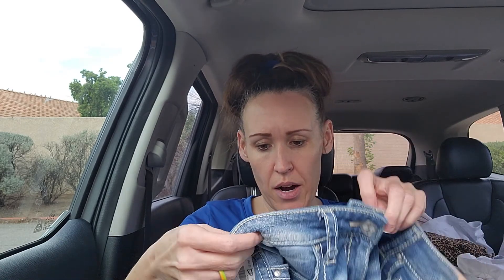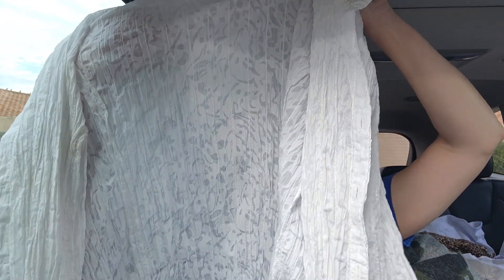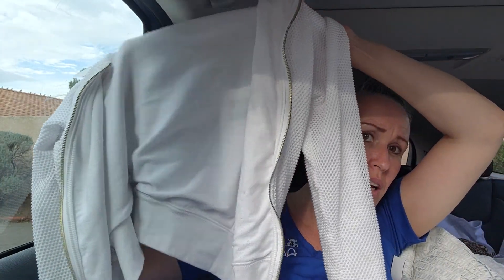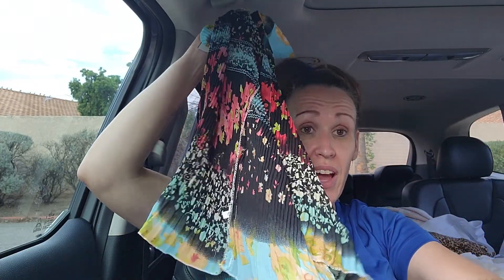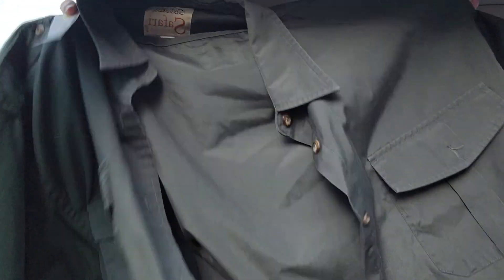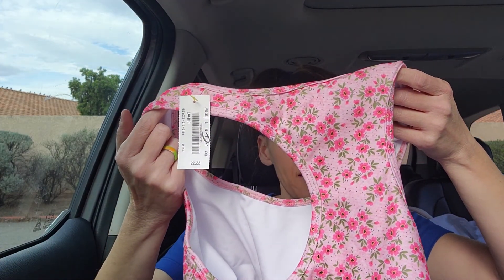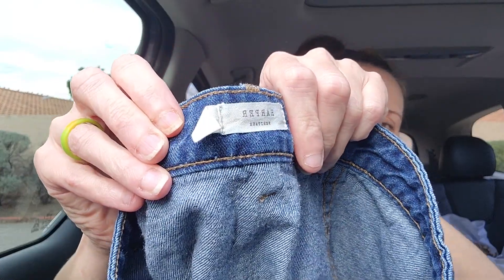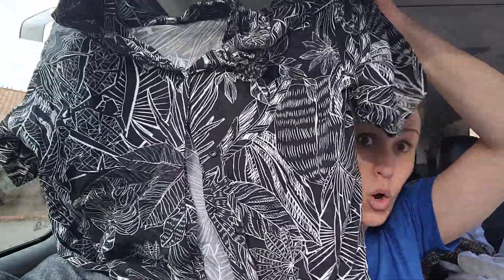What is this label?? Can't find it anywhere. Thursday Goodwill Dollar day